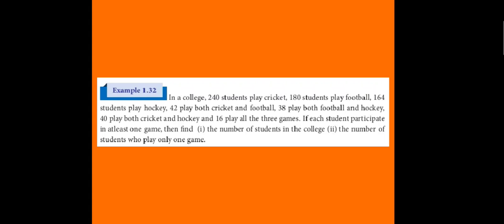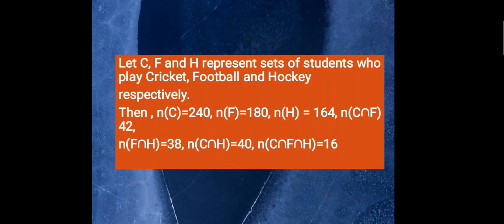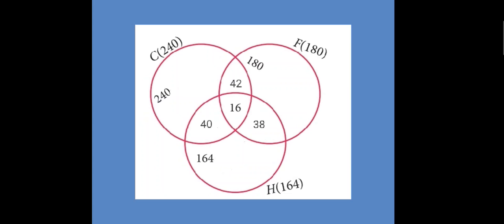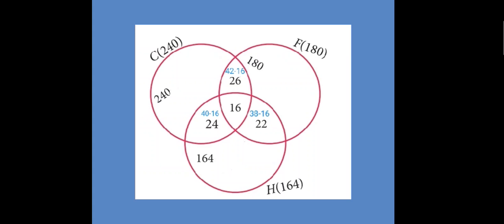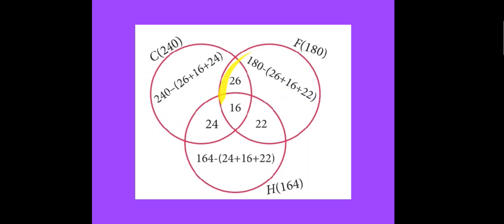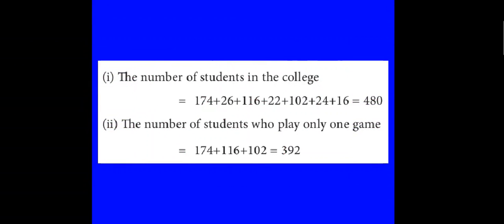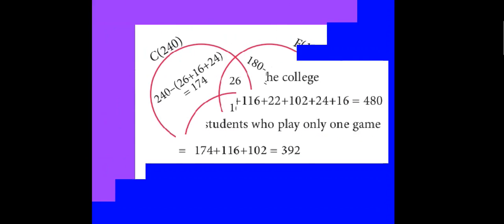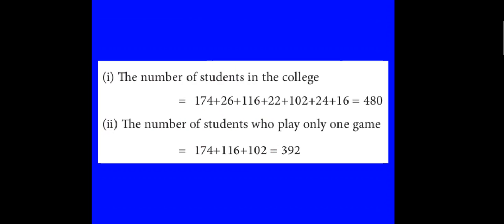Problems based on Venn diagram